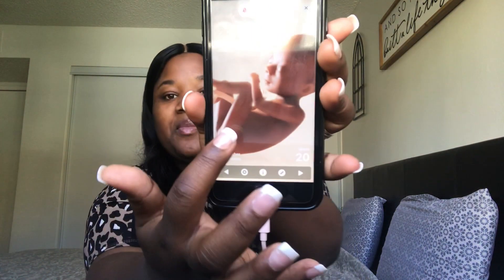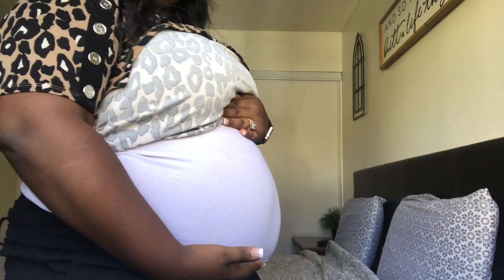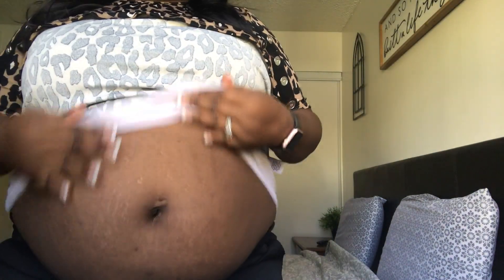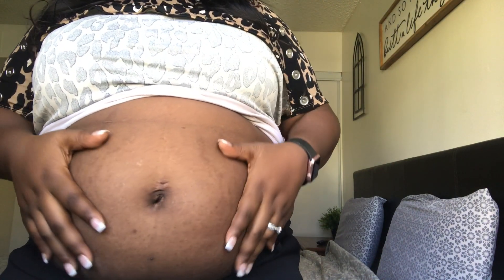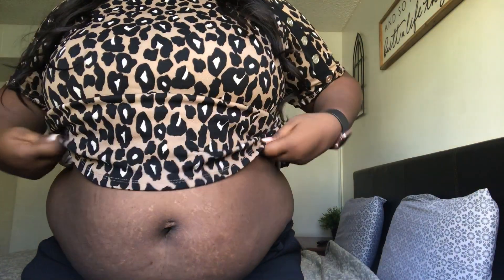20-21 WEEK PREGNANCY UPDATE| SICK WHILE PREGNANT & ANATOMY SCAN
20-21 WEEK PREGNANCY UPDATE

HEY GUYS,

HERES MY 20-21 PREGNANCY UPDATE!

HERE'S THE LINK TO MY REGISTRY